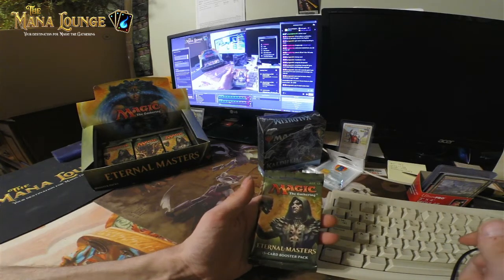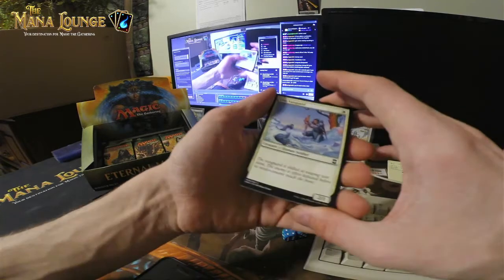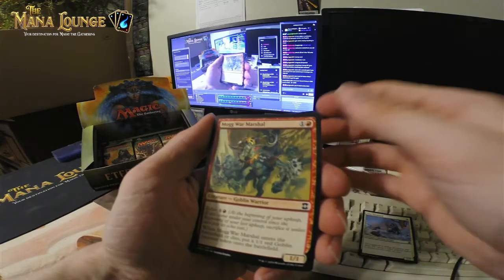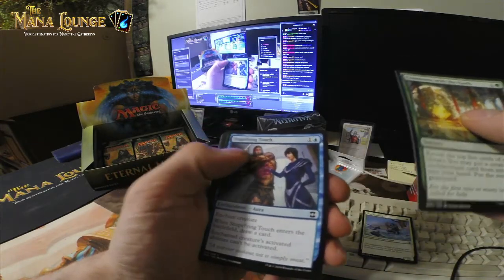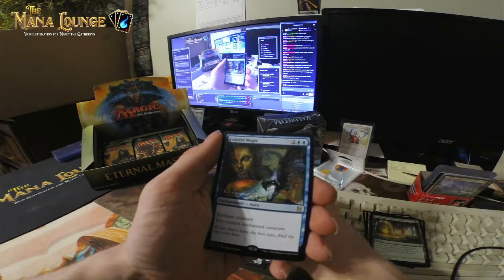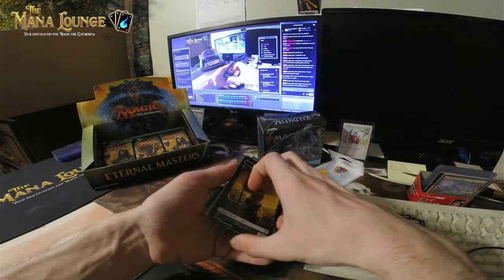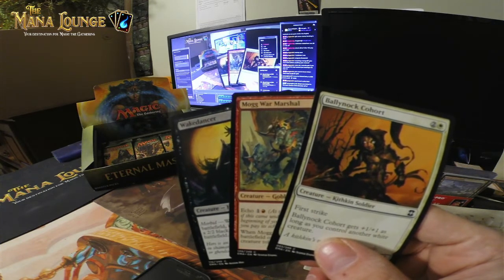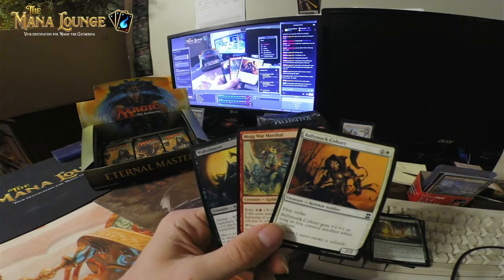EMA Pack Crack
Watch us crack and EMA pack with colour darkened misprint!!!